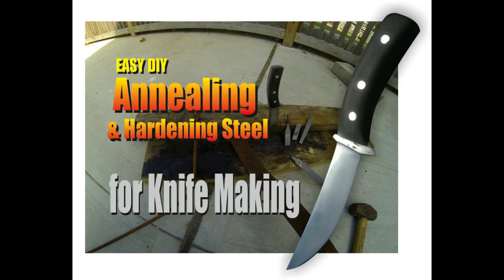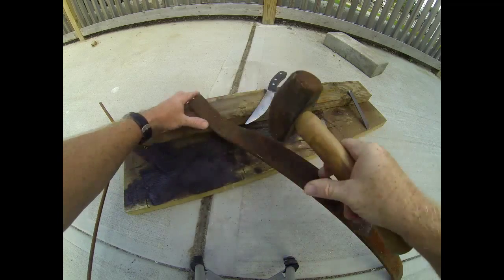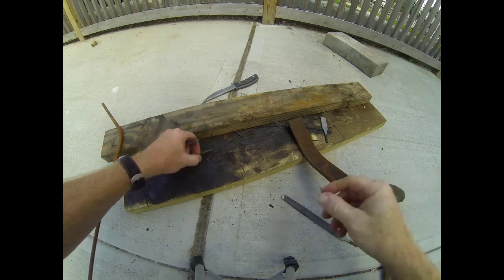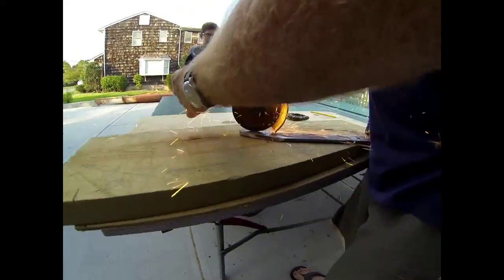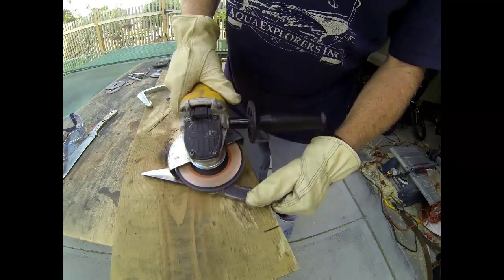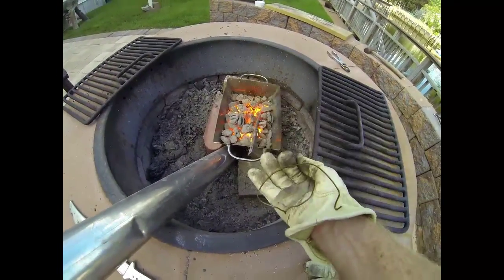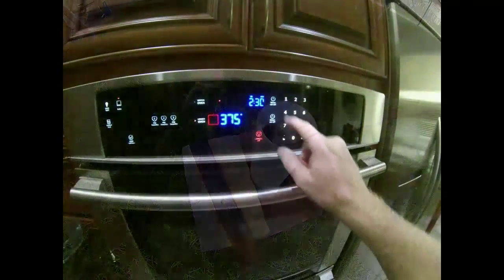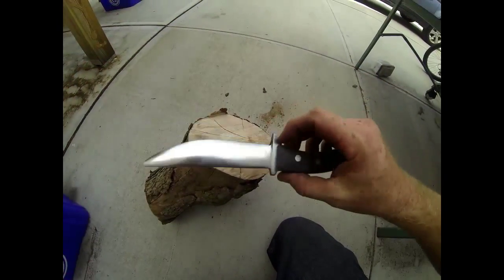DIY Annealing and Hardening Steel for Knife Making 1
DIY Annealing and Hardening Steel for Knife Making. Most high carbon steel like car leaf springs or lawn mower blades are great for knife blades. They are hard enough to hold and edge and strong enough to last a lifetime. The only problem is cutting and grinding this hardened steel can be very difficult. This short video shows DIY knife makers how to soften the steel so its easier to cut and grind into shape. It also demonstrates not only how to re harden the steel but also how to temper it so the finished knife will hold an edge and not be brittle.